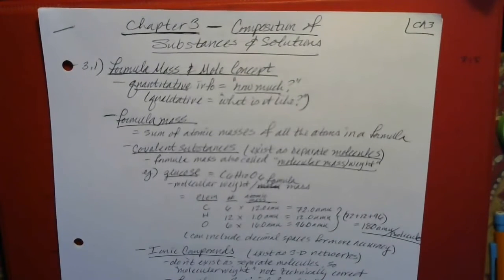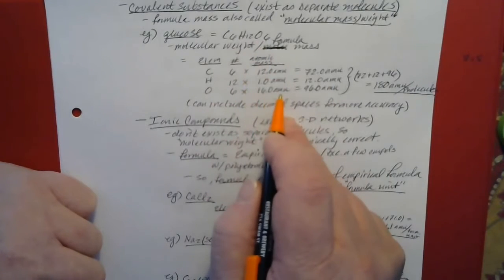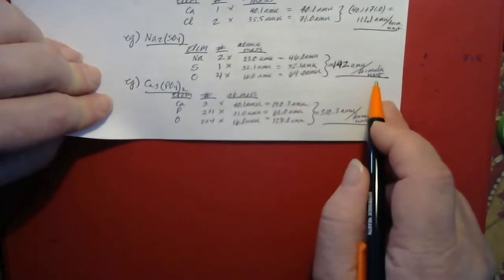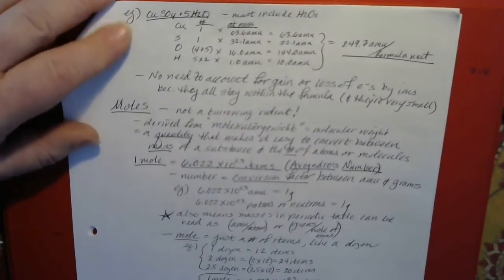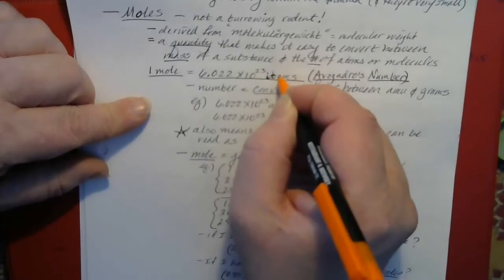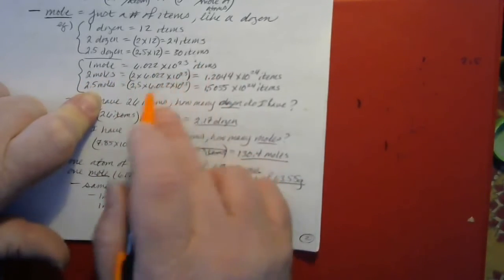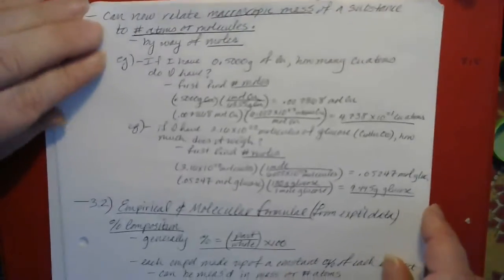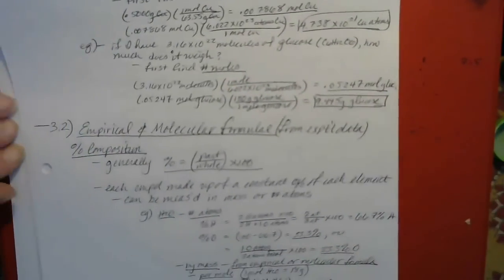VM Chem Wk of 2 22 21 Lect 1 Pt C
Chapter 3)  Sect. 3.1)  Formula mass and Moles